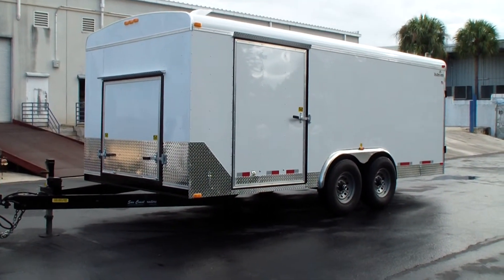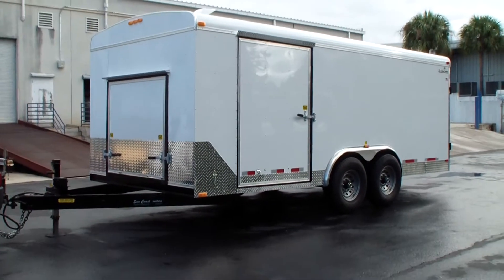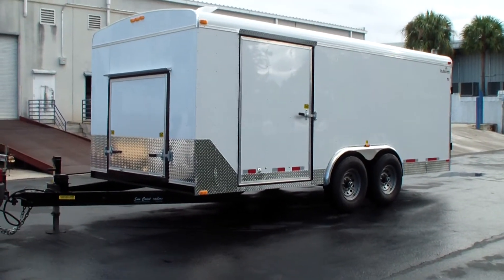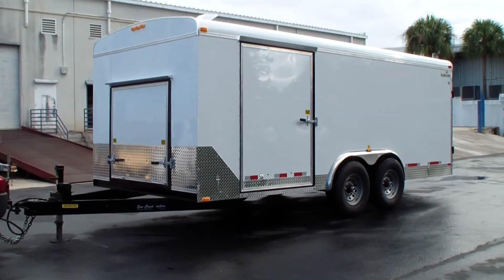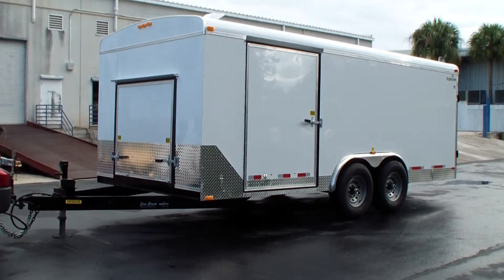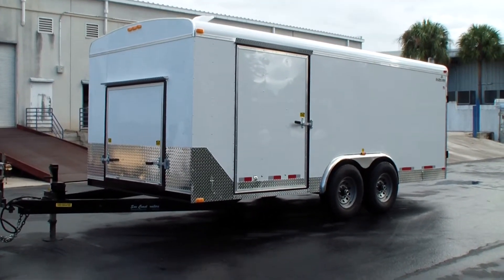Enclosed pressure washer trailer 3500 PSI @ 9 GPM pressure washer & recycling unit.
Enclosed hot water pressure washer trailer with Pressure Cleaners Directs 30 HP. & 31 HP. 3500 PSI @ 9 GPM hot water pressure washer & wastewater recovery & filtration system.

Hot water pressure washer in a 22’ enclosed trailer.
22’ 14,000 rated enclosed trailer with insulated walls ceiling 6 door trailer 2 swing our doors in the read to side doors & 2 front doors, plus rubberized spray liner floor.
Hydro-Tek 31 HP 3500 PSI @ 9 GPM hot water pressure washer.
AZV88 6 stage wastewater recovery & filtration
Three soap Pro Control remote chemical systems.
Vacuum hose reel with 100’ 2” vacuum
2 electric high-pressure hose reels & 1 inlet hose reel.
Two 200’ long 6000 PSI high-pressure nonmarking hose.
150’ ¾” heavy-duty inlet hose
535-gallon supply tank
335-gallon recovery tank
4 in 1 surface cleaner
30” vacuum recovery surface cleaner.

*12,000 tandem axle fully 5 doors enclosed trailer. 2- 48" wide side doors - 2 rear barn doors 1 concession stand flip-up door in the front of the trailer.
*Hydro Tek 30 HP 3500 PSI @ 9 GPM dual operator hot water pressure cleaning system.
*Dual 270 gallon water tank 1-supply 1-recovery tank you can also join them together for a 540-gallon total capacity
*4 pack of heavy-duty electric hose reels. 150 ft vacuum hose reel with 2-50ft section of 2" vacuum hose, 12" scupper tool 4 10' sand berms
*2-200' section of 6,000 PSI nonmarking pressure hose
*150' inlet hose. AZV88 wastewater recovery & 6 stages filtration system.
*Soft wash chemical system. 45-gallon chemical tank, 3-way valve, drain 300' Chempoly hose, 4' stainless steel wand tip, and ball valve.

TBCD’s powerful two-step fleet washing equipment helped to establish the two-step fleet-wash industry. Our two-step process allows 1 worker to remove road film (dirt particles magnetically bonded to the surface by an electrostatic charge) in a fraction of the standard time, without physically brushing every inch of the trucks. Our process greatly reduces labor costs, insurance costs, and equipment wear and tear. It also helps prevents paint damage caused by high caustic 1 step soap & the damaged caustic by brushing the surfaces of the vehicles.
TBCD also manufactures Eco-friendly trashcan cleaning systems that are fast, effective, and fuel-efficient. Our systems are designed to clean a filthy trashcan in as little as one minute. We have the most powerful trashcan cleaning systems on the market with up to a full 17 stage filtration & recycling system. Our recovery system can vacuum up wastewater from up to 100’ away from the truck or trailer. You can also pressure clean Wal-Mart, Target, Loews and Home Depot stores as well as restaurants and gas stations at night. Our pressure-cleaning contractor training and pricing guide are included with purchase.

TBCD trash bin cleaning systems heat the water up to 200 + degrees eliminating up to 99.9% of harmful organisms like E.Coli, Salmonella, Listeria, Mold, and more! Dirty trash cans attract cockroaches, maggots/flies, mice, rats, possums, raccoons and bears, and other pests that can bring all kinds of health hazards to your home.

We strive to not only meet the needs of our customers but also exceed their expectations.

Dan Swede
Trash Bin Cleaners Direct, LLC.